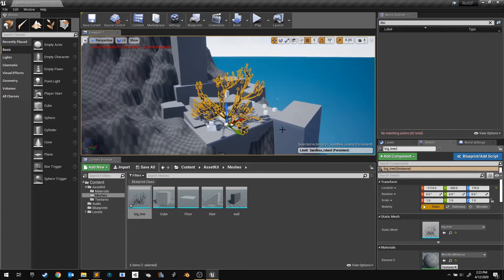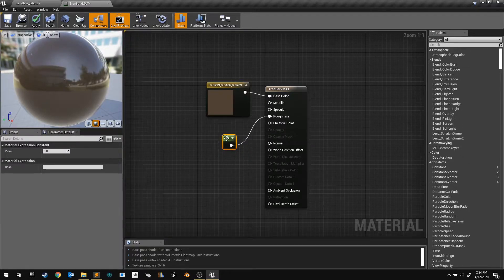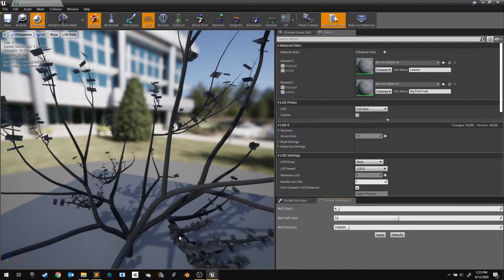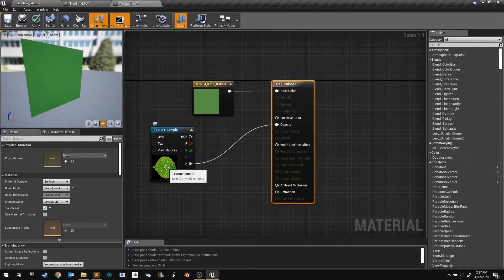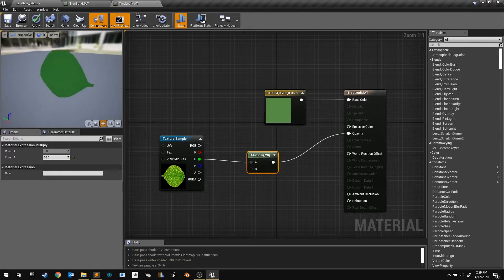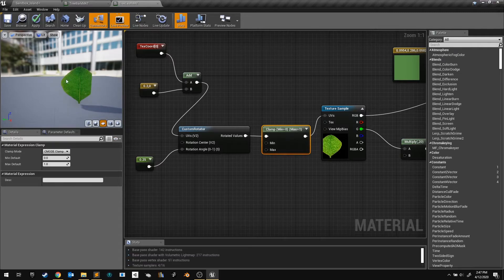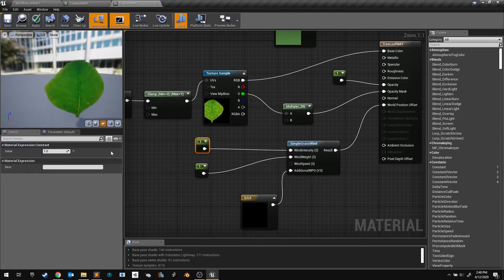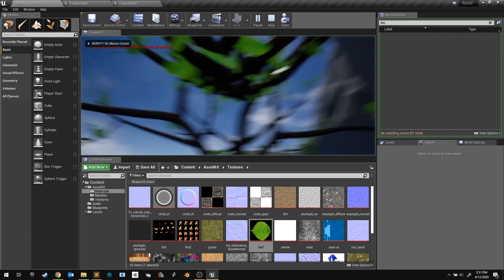UE4 - Making foliage materials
We make two very simple materials, including a leaf.